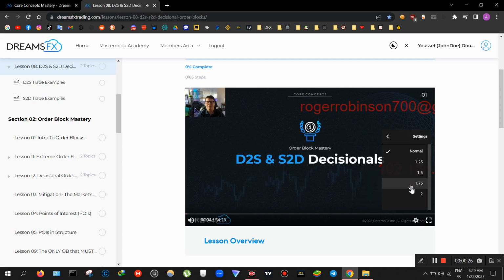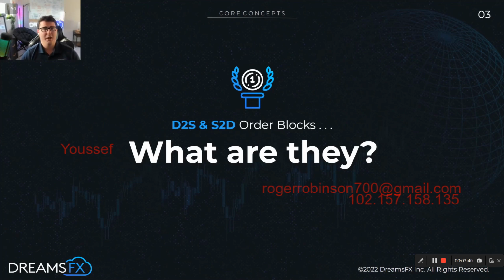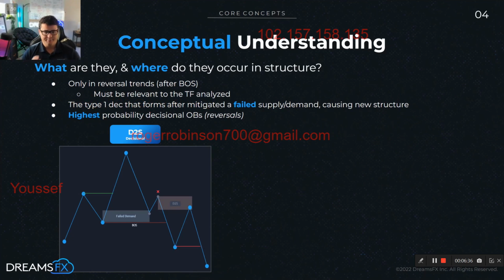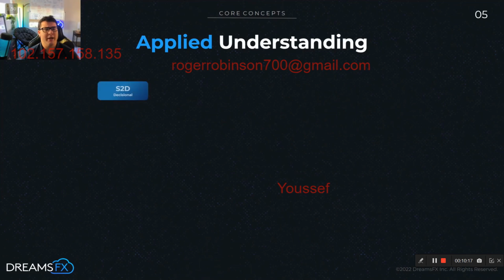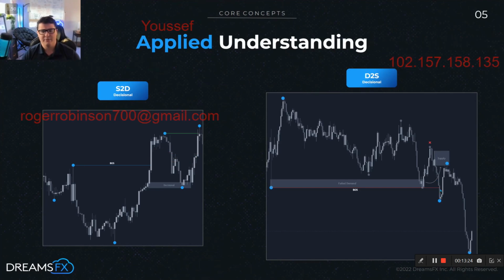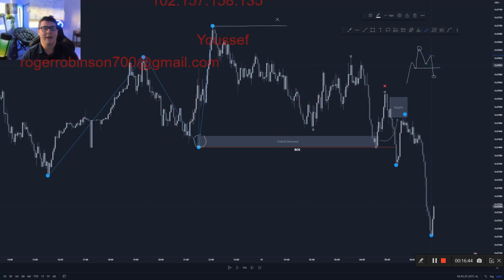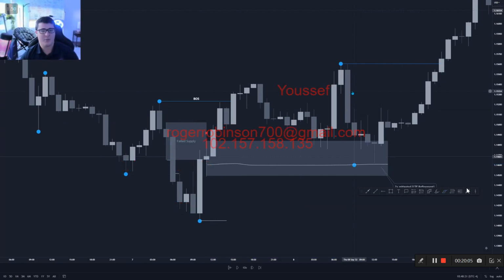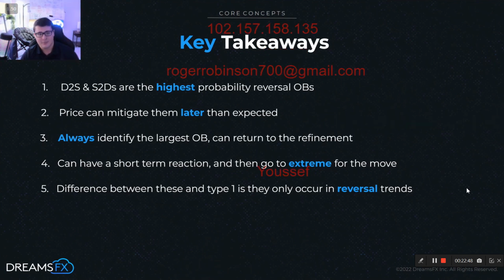5 D2S Y S2Ds